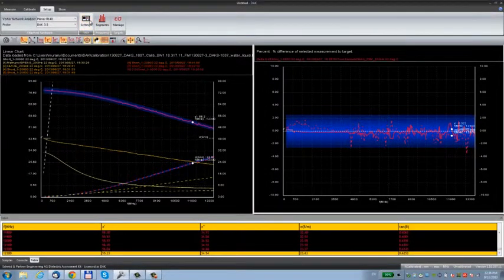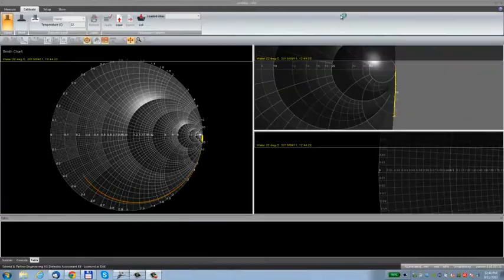DAKS Instructions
How to install and use the DAKS - Dielectric Assessment Kits by Schmid & Partner Engineering AG.
This precision dielectric measurement system is designed to cover the 10 MHz – 50 (67) GHz frequency range with 3 open-ended coaxial dielectric probes. The system uses advanced algorithms and novel hardware to measure the dielectric properties of liquids, solids, and semi-solids over a broad range of parameters. The measurement method is fast and non-destructive to the material under test.